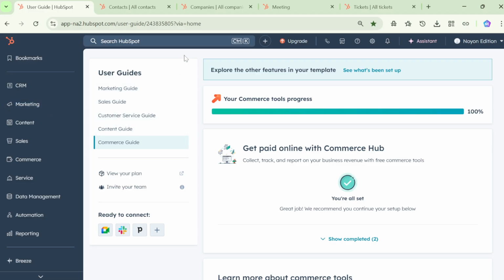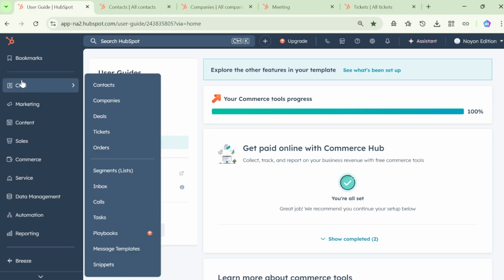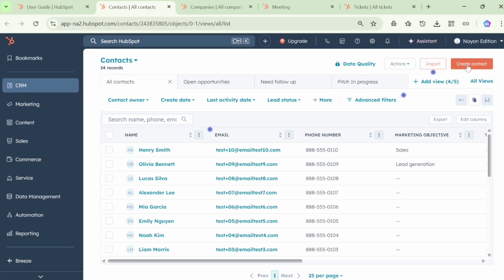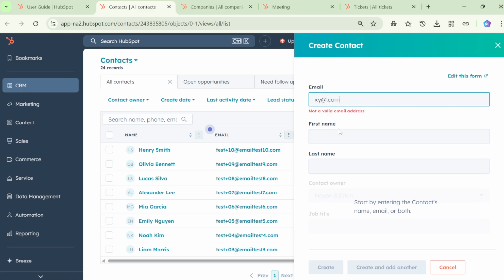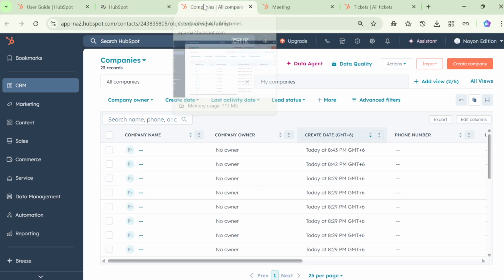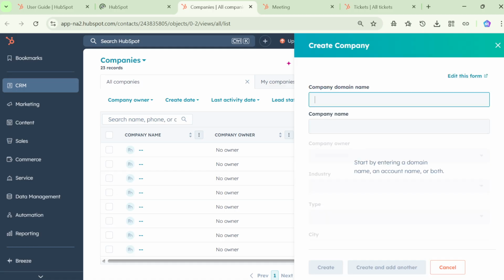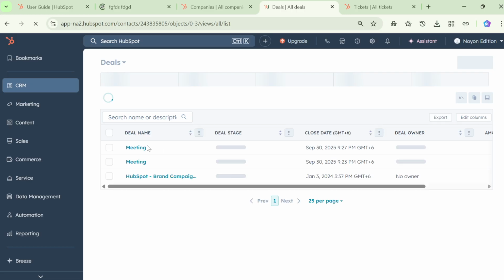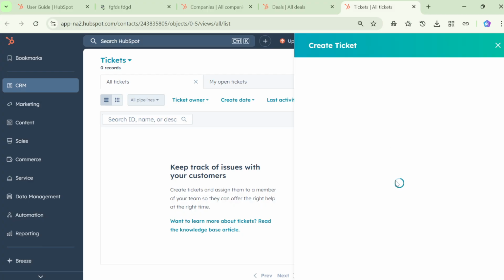How to Use Hubspot Crm - 2025 (NEW METHOD)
- How to Use Hubspot Crm
In this video, I will show you how to use HubSpot CRM to manage your contacts, track deals, and streamline your sales process. You’ll also learn about HubSpot features like pipeline management, email tracking, and task automation to boost productivity and grow your business efficiently.